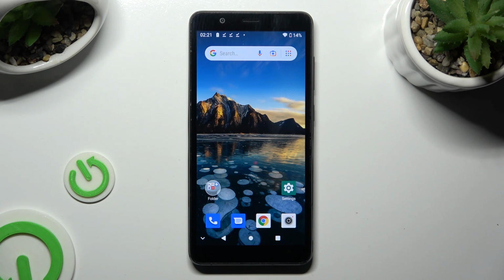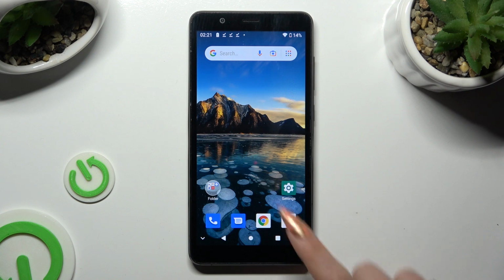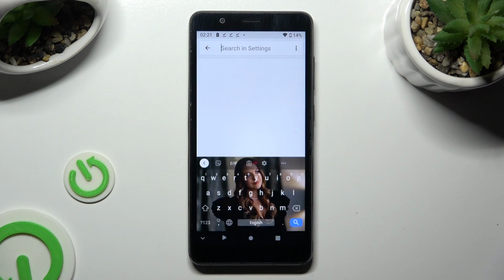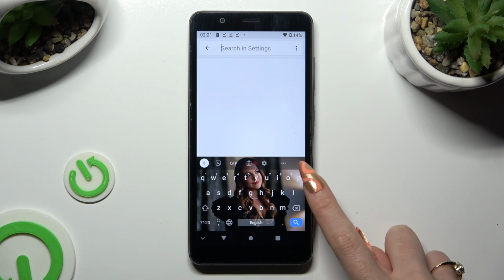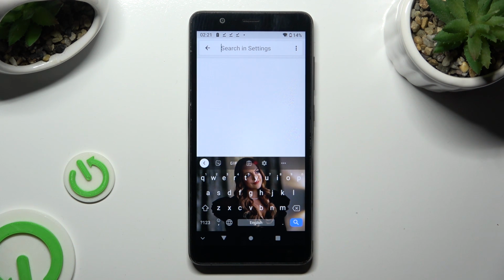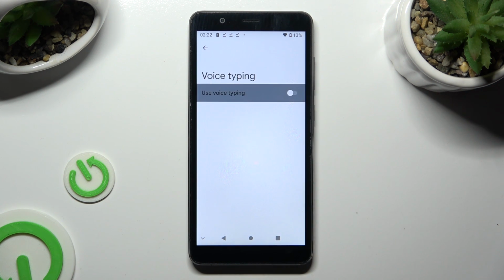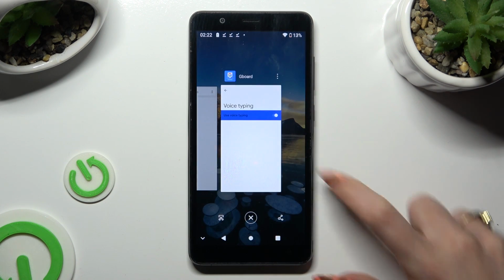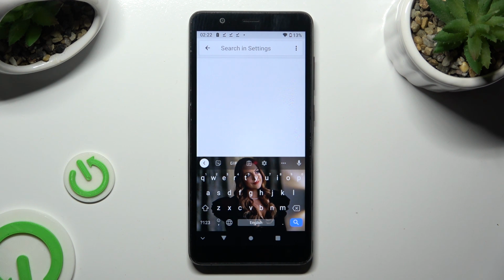How to Enable & Set Up Voice Typing on ZTE Blade A32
Revolutionize your typing experience on the ZTE Blade A32! Join us in this tutorial as we guide you through the activation and configuration of the Google Voice Typing feature. Unleash the power of voice commands and make texting a breeze. From enabling the feature to fine-tuning its settings, we've got you covered. Discover the convenience of hands-free communication and boost your productivity.

How to configure the Google voice input feature on ZTE Blade A32? How to input text with a voice on ZTE Blade A32? How to dictate input text on ZTE Blade A32?